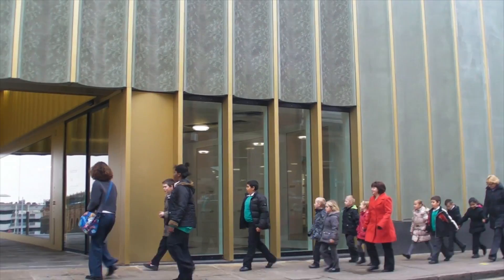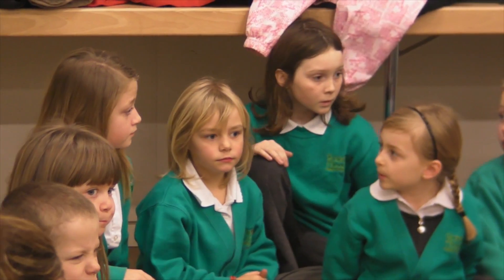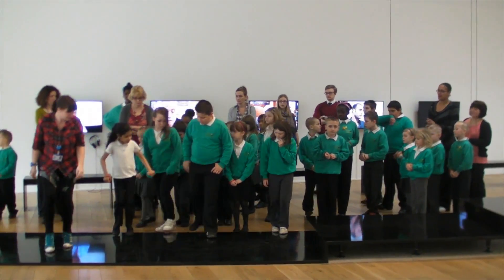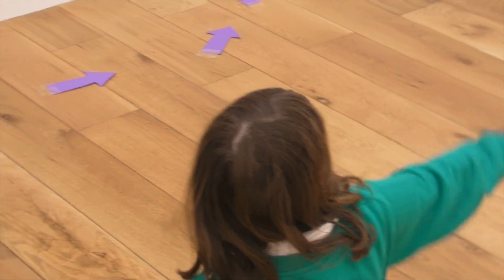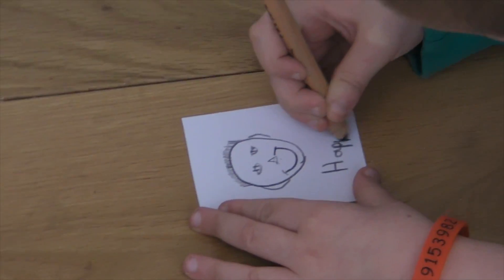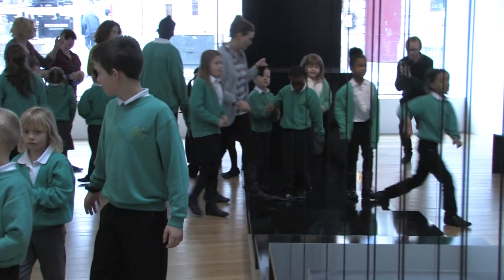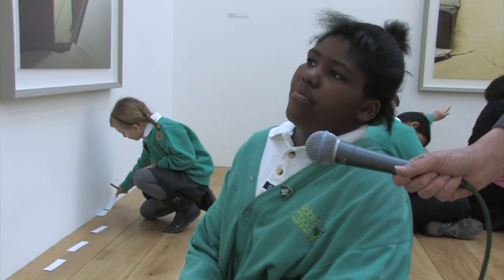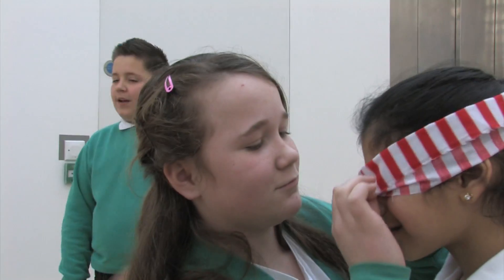How we work with schools